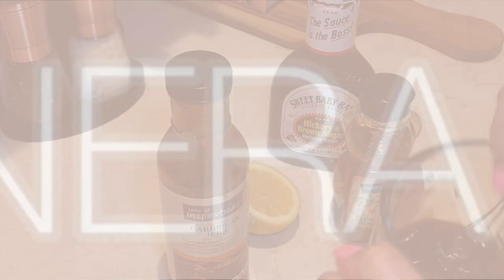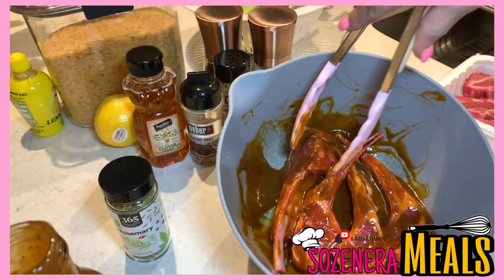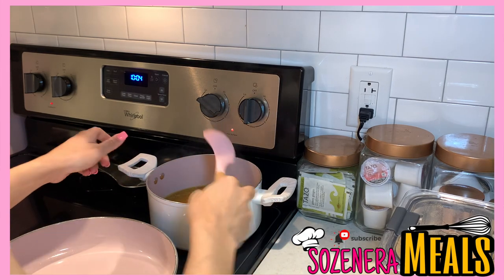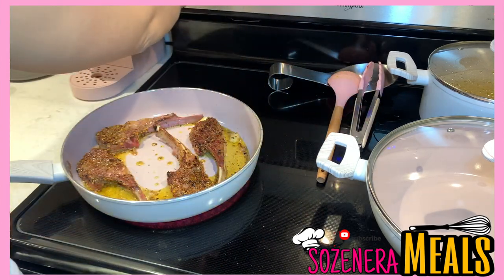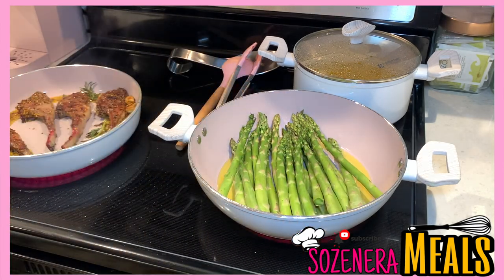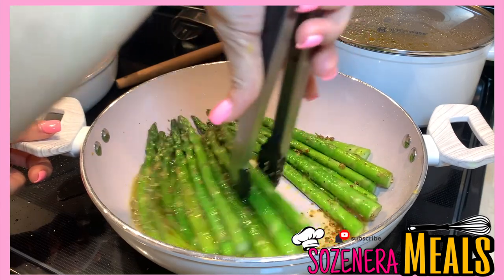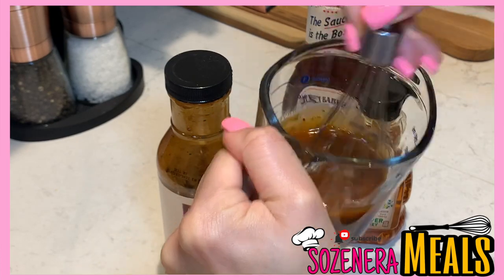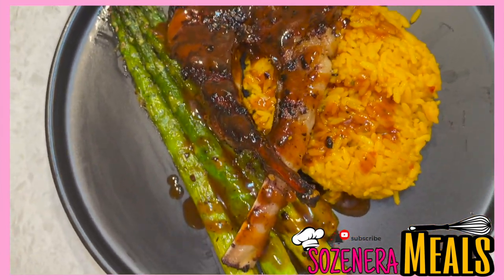Jerk BBQ Lamb Chops | Cooking with Zenera Dinner Ideas Step by Step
Another delicious meal STEP BY STEP!
I was craving lamb chops and decided to spice it up a bit!
These are my Jerk BBQ Lamb Chops with Asparagus & Yellow Rice
All things you will need are listed within the video
Take a screenshot & start your grocery shopping

Tag me in any remakes pls :) Send me over photos/videos